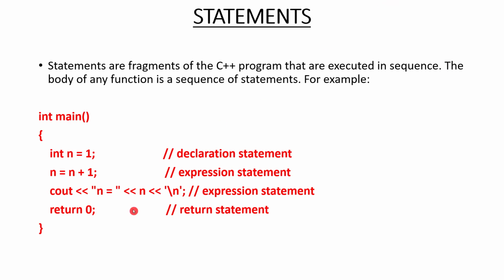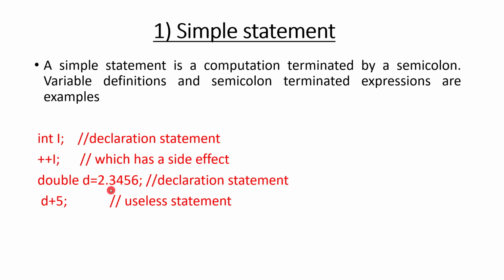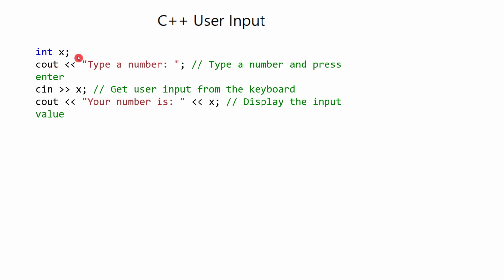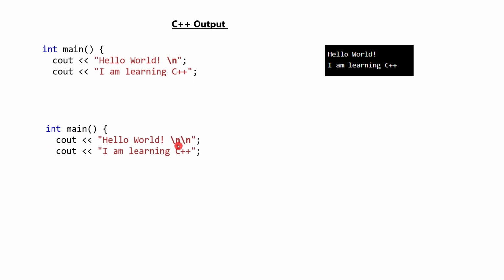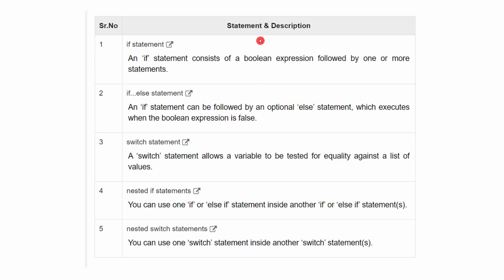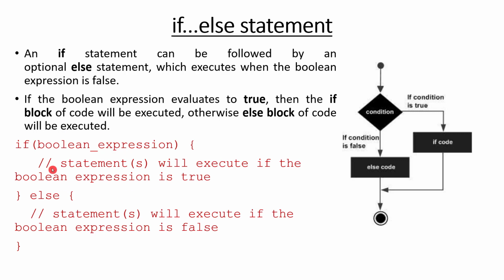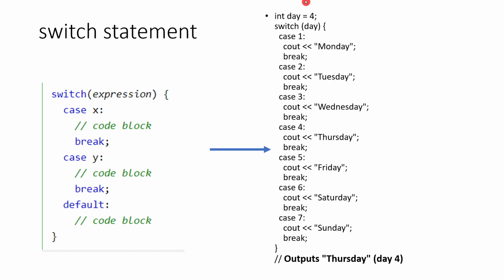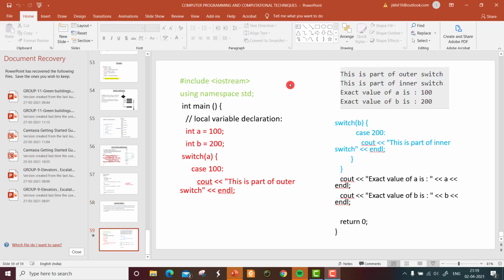Statements in C++